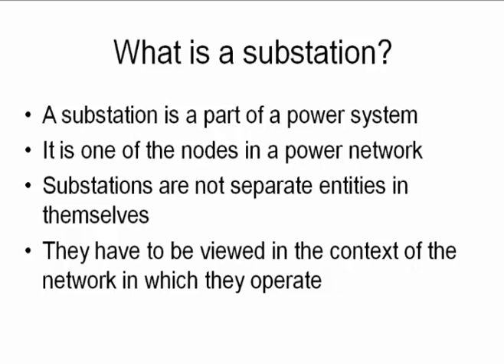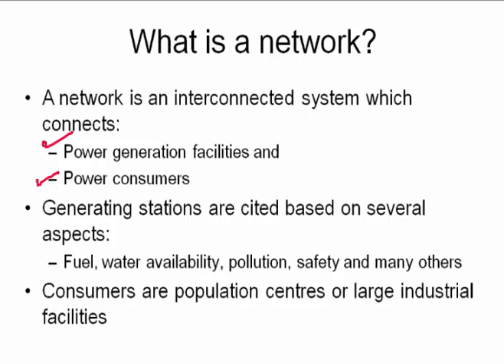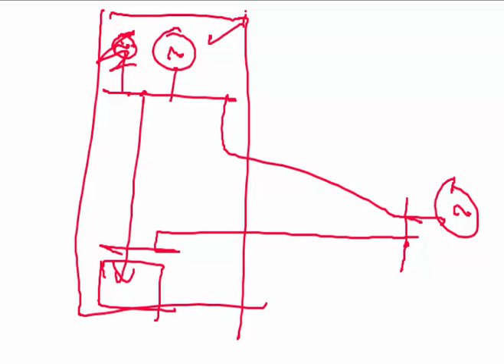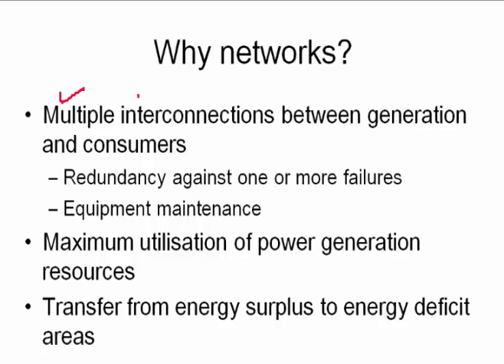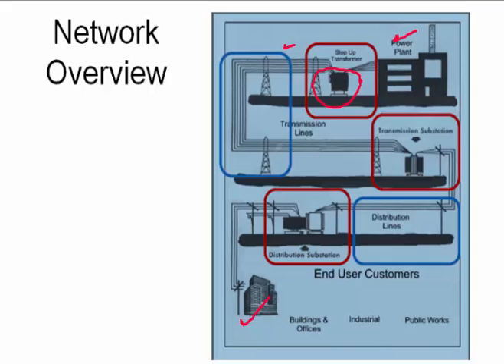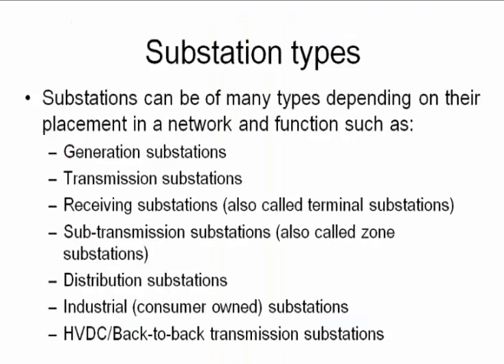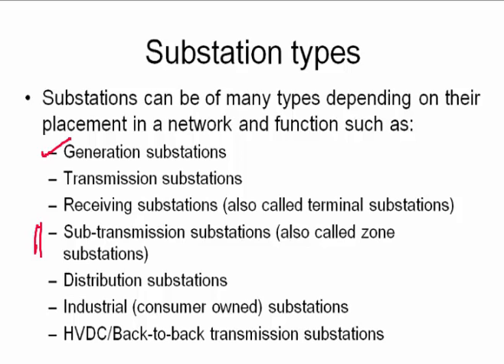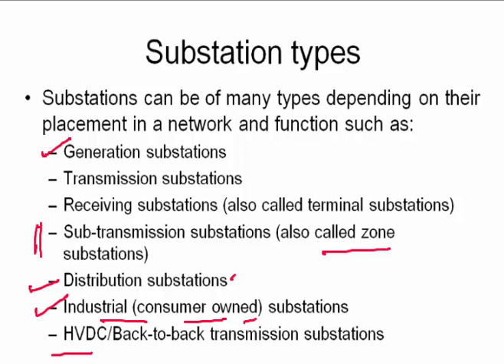Introduction To Substation - On-Demand Video Course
Course Title: Electrical Substation and Switchyard Design for Main Equipment
Video Title: Introduction To Substation
Course Provider: IDC Technologies

In this video you will learn about:
- Definition
- Role of substations in a power network
- Types of substations

Full course includes Certificate of Completion